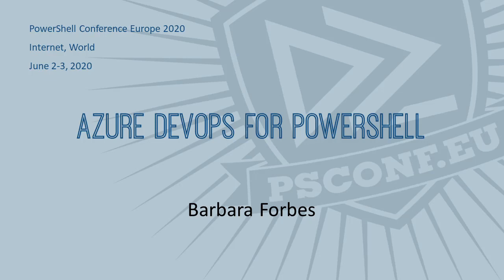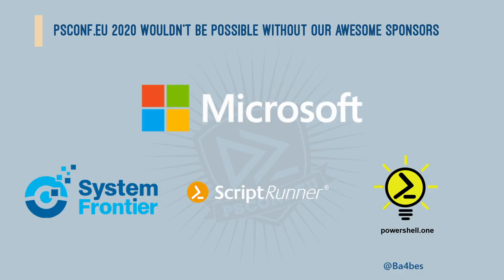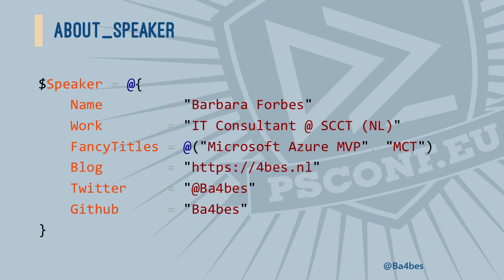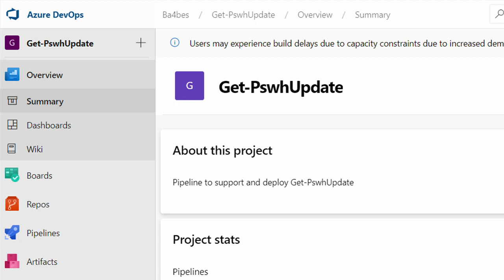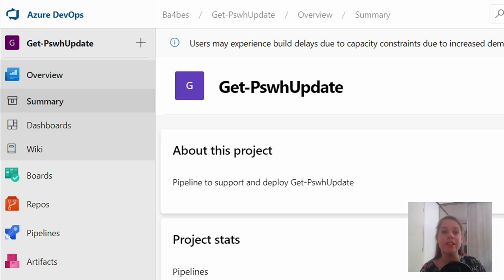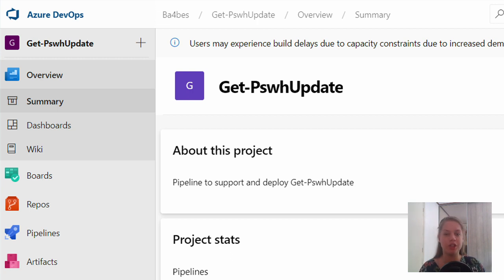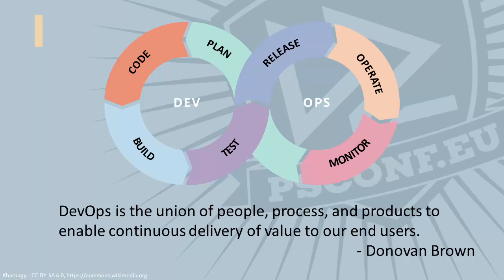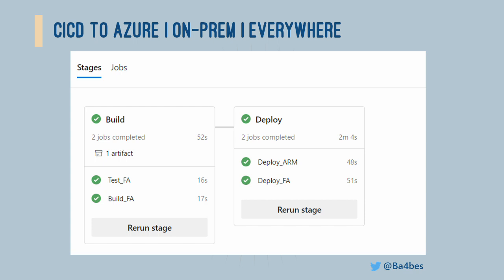Azure DevOps for PowerShell - Barbara Forbes - PSCONFEU 2020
Azure DevOps provides some great tooling for a DevOps working process. But what about PowerShell? In this session, I will show you the different ways you can make use of Azure DevOps when working with PowerShell. We will cover the basics: Connecting with GitHub, using the Azure DevOps repositories and creating CI/CD pipelines. With the help of some practical demo's and you will be able to get started for yourself right after this session.